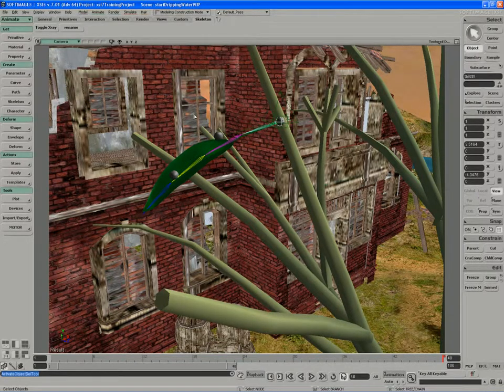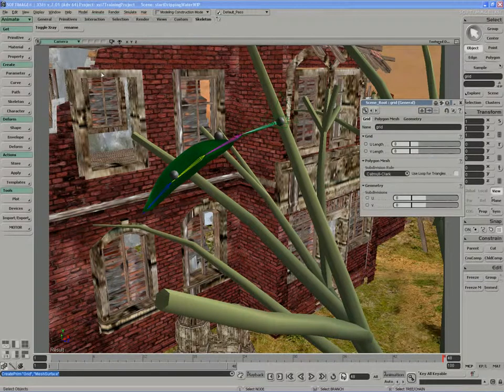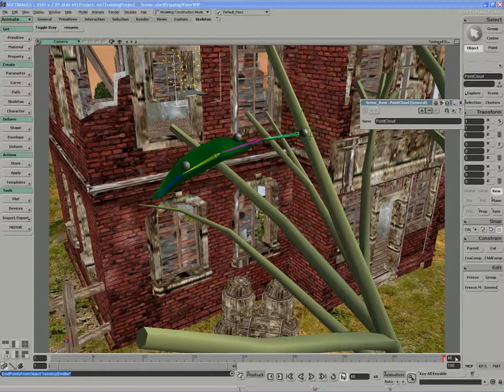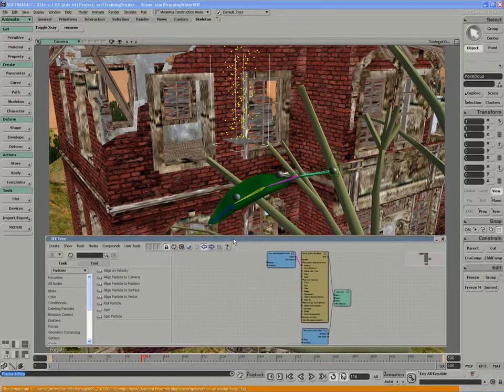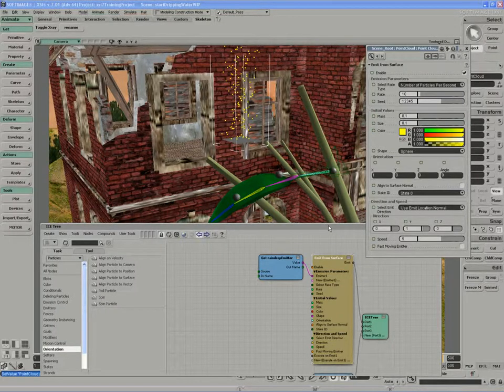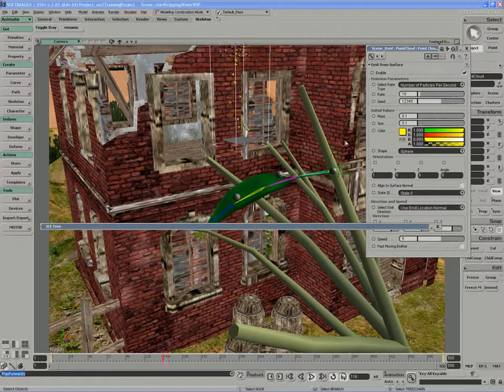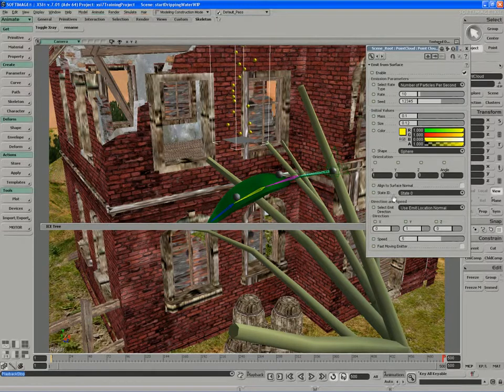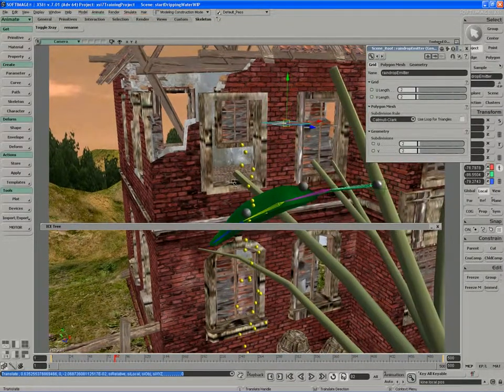6. Emit from Grid Emit Direction Rate Shape Size